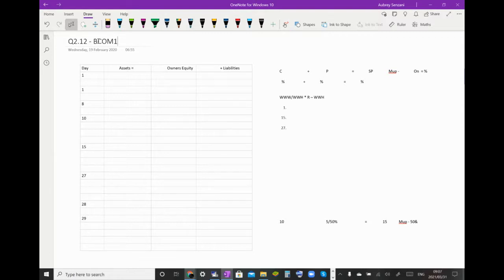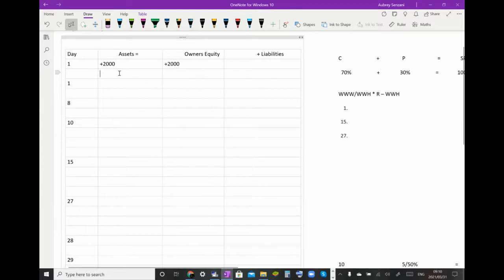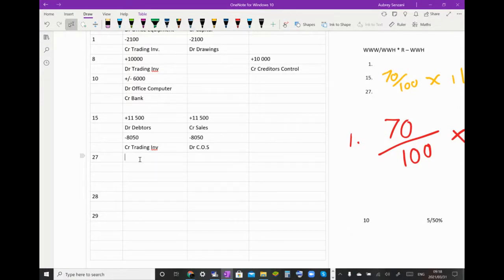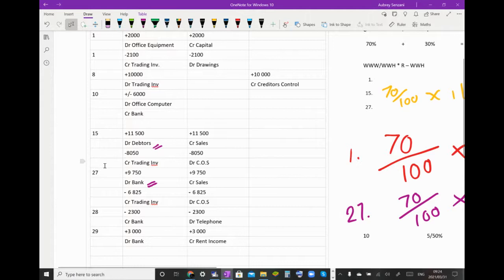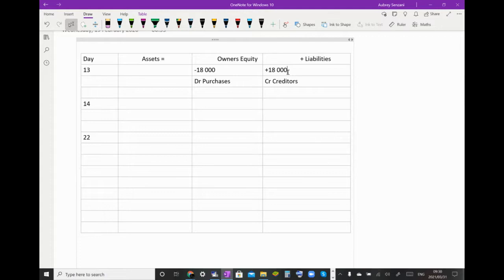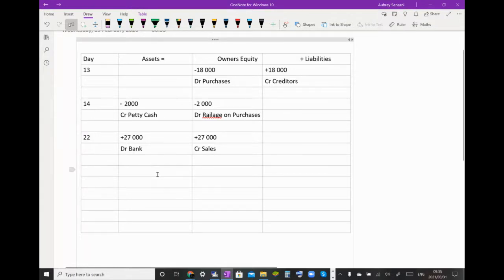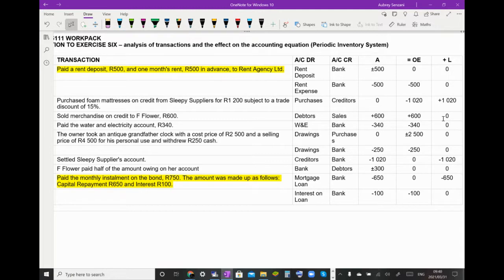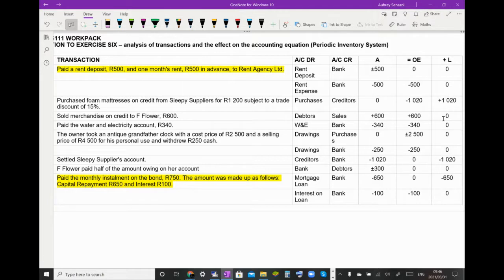ACBP5121/INAC5111 Unit 2: Collab Sessions 31.03.2021 (Recording 2)